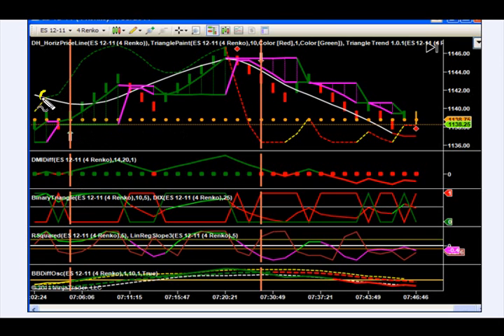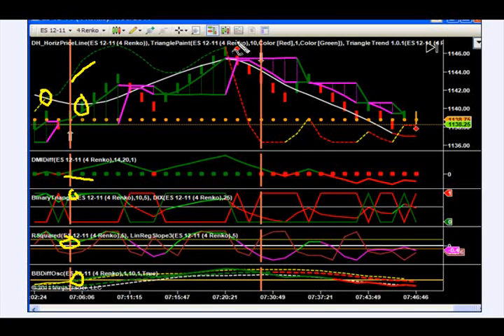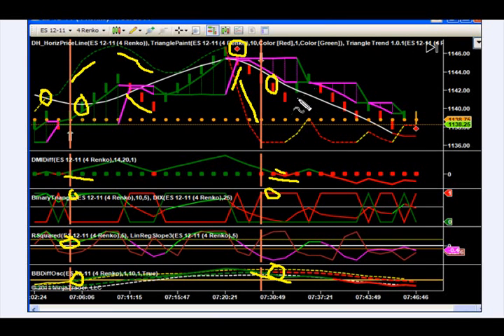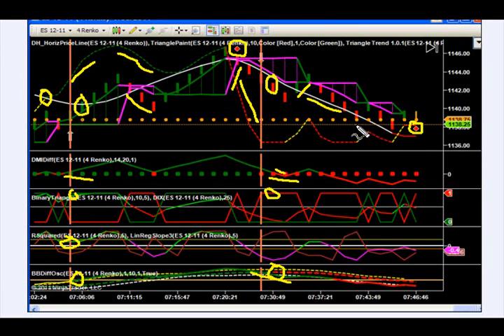INDICATORS FOR NinjaTrader.wmv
Daytrading Triangle Trend Indicators with NinjaTrader